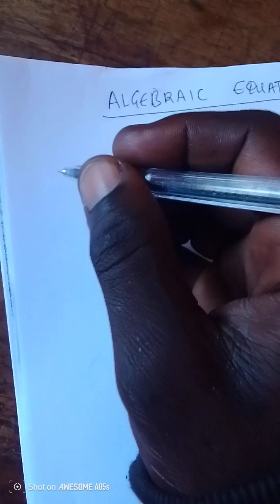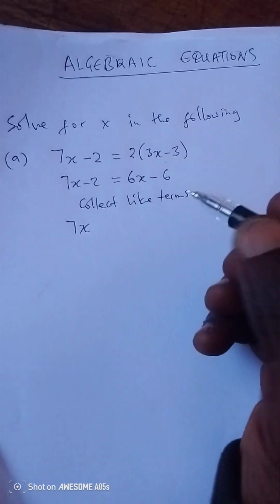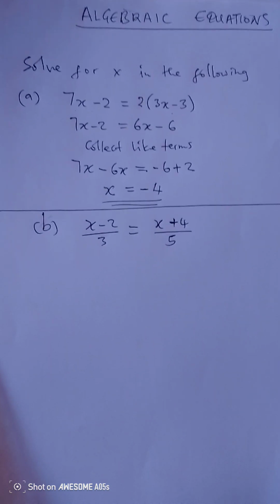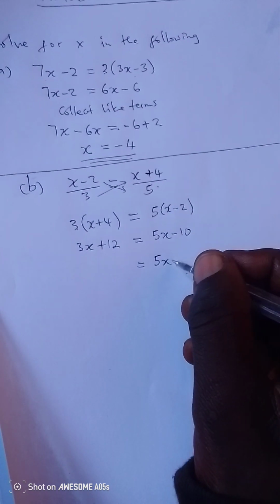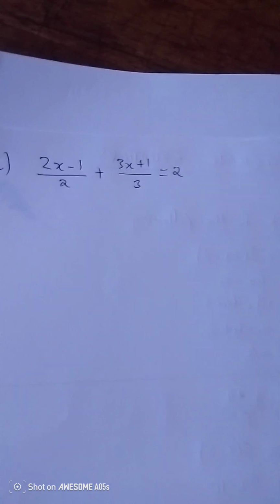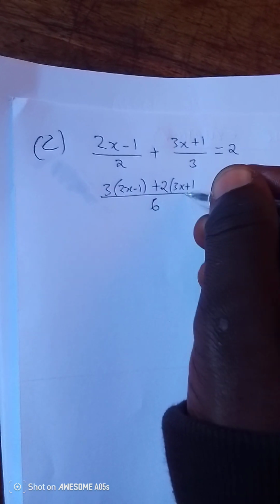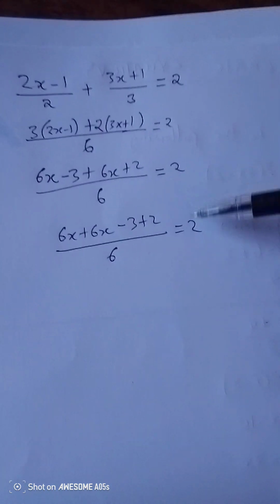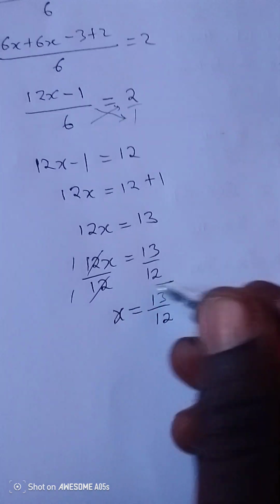ALGEBRAIC EQUATIONS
Polynomial equations